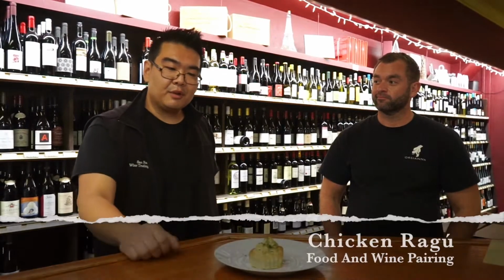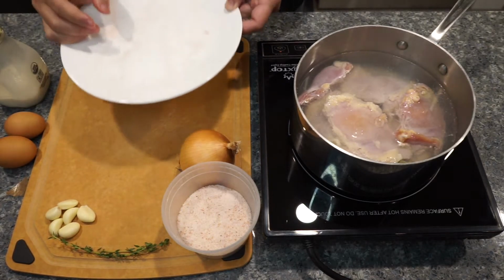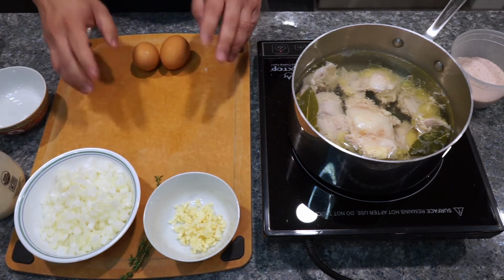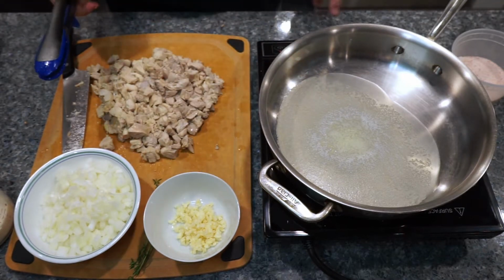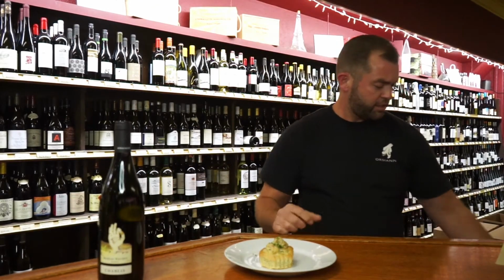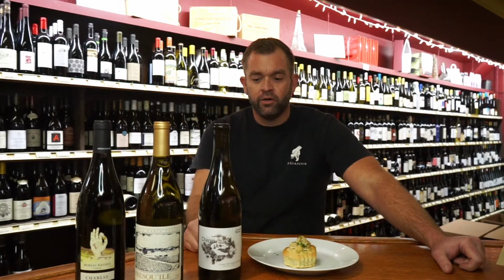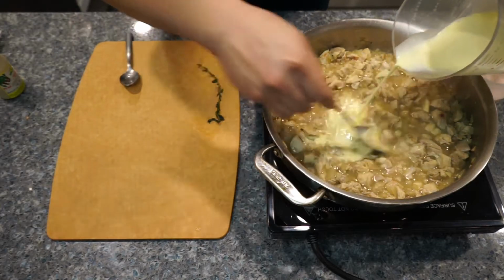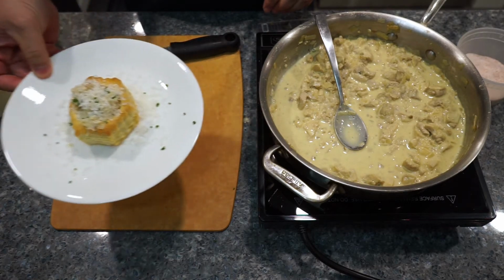Food and Wine Pairing: Chicken Ragù from SFWTC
In this episode, Jason teaches us how to make a Chicken Ragù recipe while David picks three wines to pair with the dish.  Recipe and links to the wines down below!

Chicken Ragù Recipe:

Ingredients:
1# of Chicken Thigh meat
1 onion
6 cloves garlic
1/2 cup heavy whipping cream
2 egg yolks
3 sprigs fresh thyme
3 bay leaves
2Tbls. butter
2-3 Tbls of brandy of your choice

-In a pot, place you chicken thigh meat, bay leaves, 2 sprigs of thyme, 2 Tbls. salt and enough water to cover the chicken meat.  Bring pot to boil then simmer chicken for 10 minutes.
-Chop your garlic, onions and set aside.
-In a measuring cup, put in your heavy whipping cream and egg yolks.  Set aside and bring in to room temperature 30 minutes before you use.
-After chicken has been simmering for 10 minutes, take out and cool for 5 minutes and reserve the liquid.
-In a sauté pan, add in 2Tbls. of butter and turn to medium high heat.  Once butter is melted and fragrant, add in your onions and a pinch of salt until translucent.  Then add in the garlic and sprig of thyme and sauté for another 5 minutes for a bit of caramelization.
-Add in your chicken and sauté until a good layer of caramelization appears on the bottom of your pan.  Then deglaze with your brandy, making sure to scrape the bottom of the pan to get all the flavor bits (also known as "fond") off, then add in your reserved chicken broth.
-Bring pan back up to a boil.  Now is a good time to taste and adjust your seasoning with salt and pepper.
-On the side, beat the egg yolks into the heavy cream until combined.  Turn off the heat and slowly add in the egg and cream mixture into the chicken while stirring.  Turn the heat back onto low, and continue to stir until the sauce covers the back of a spoon.  Taste again and readjust seasoning.
-Serve on top of pasta, or rice.  Or in this case, a Vol-au-Vent (puff pastry cup)